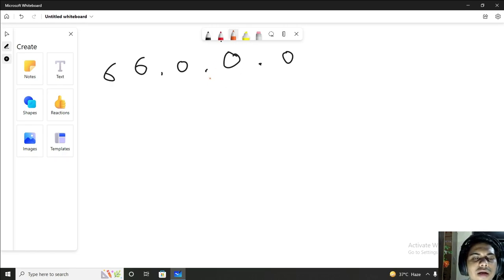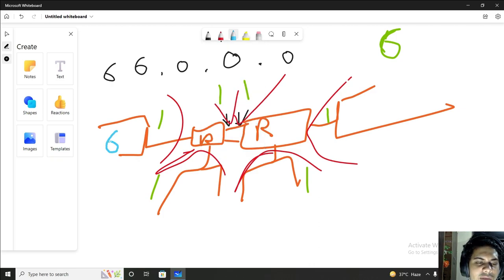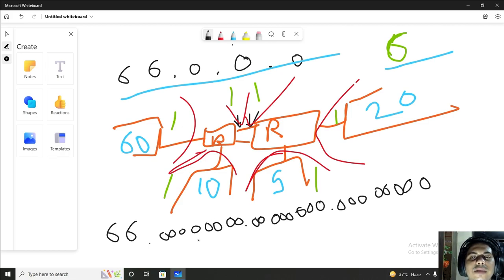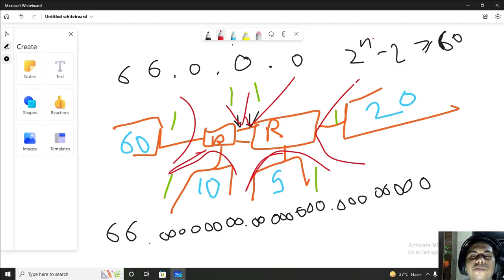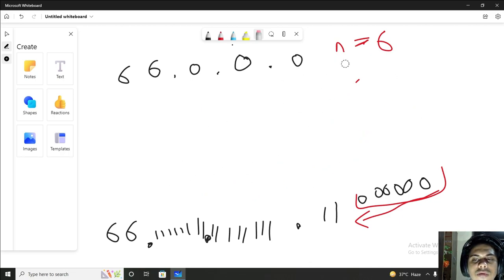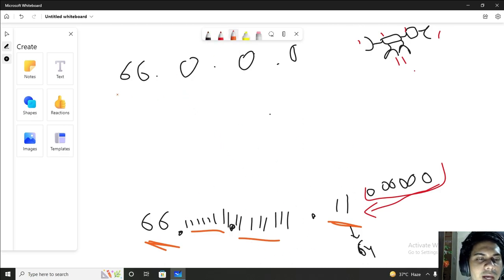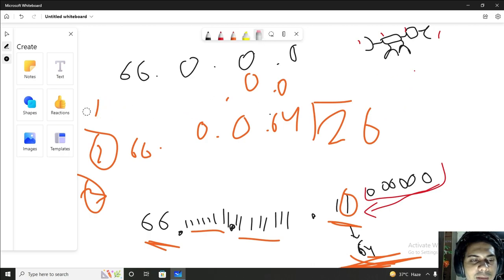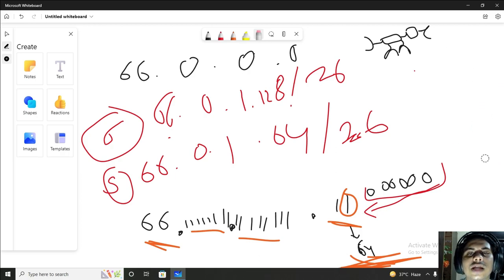How to do Subnetting ? | Part-2 | Networking .